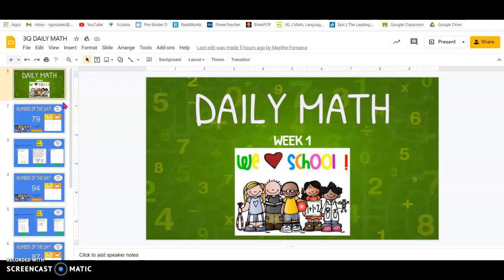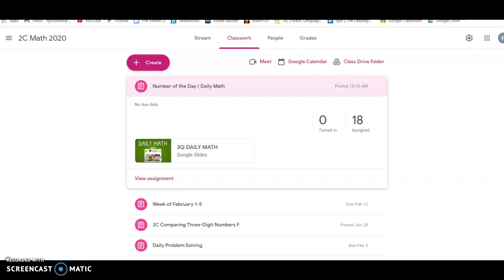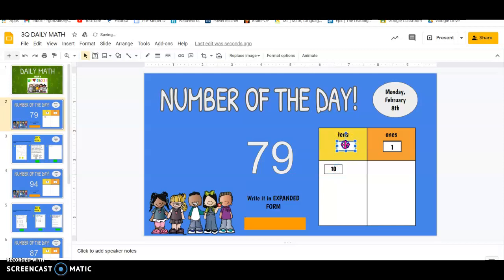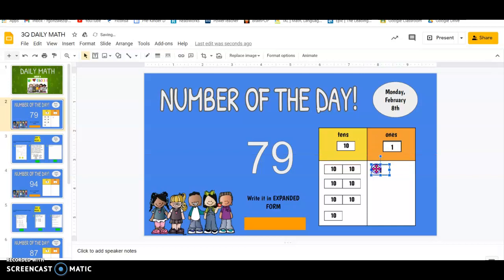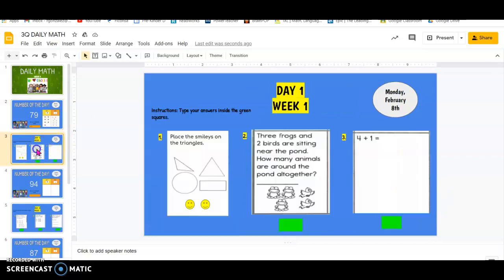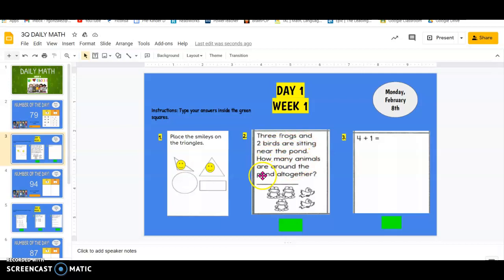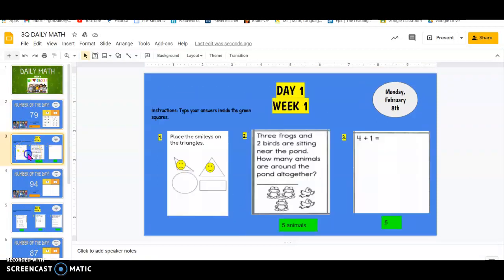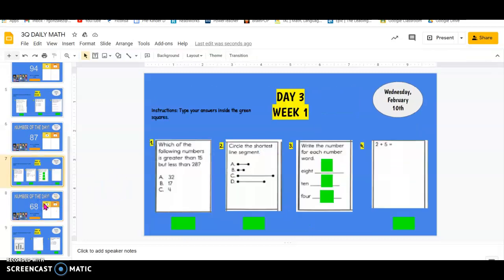Daily Math Quarter 3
This explains to student what we will work on Math class.